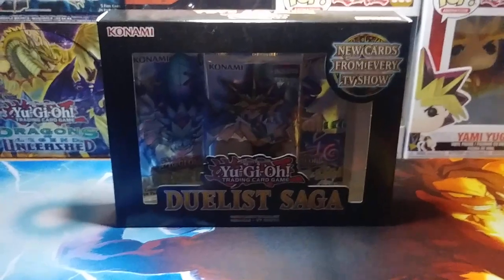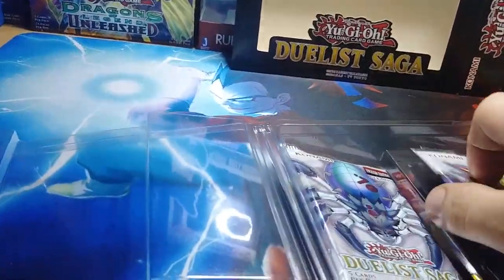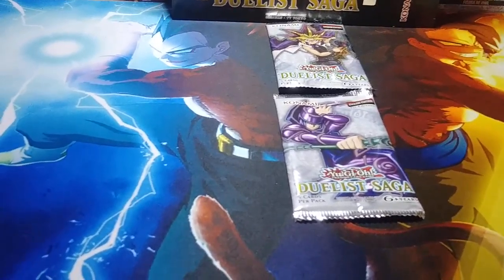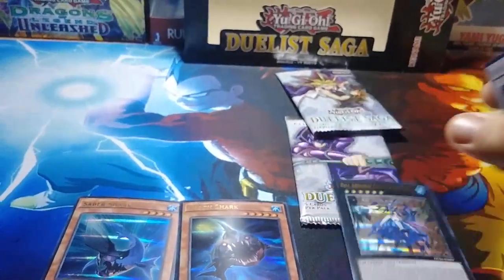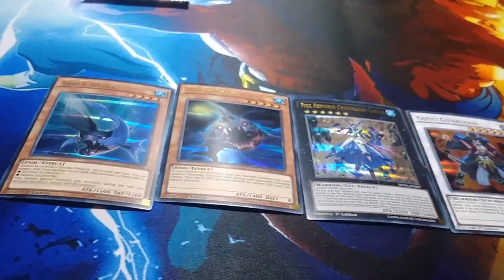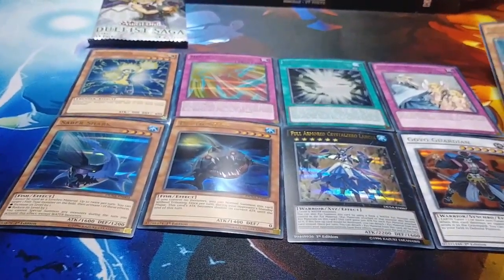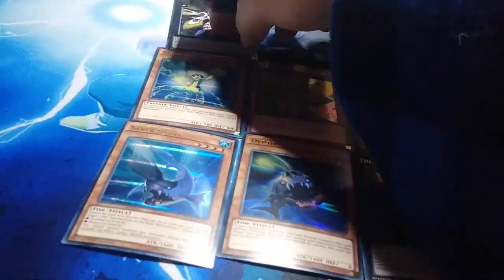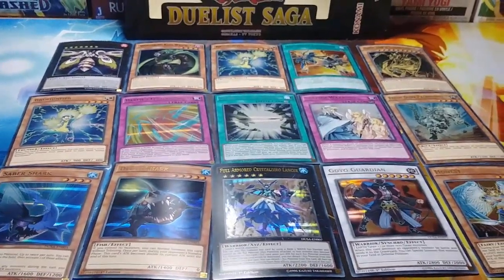YuGiOh Duelist Saga box opening